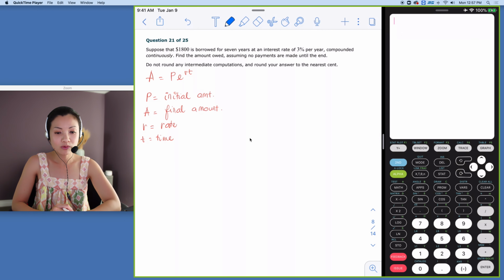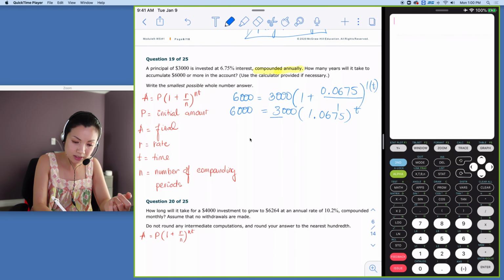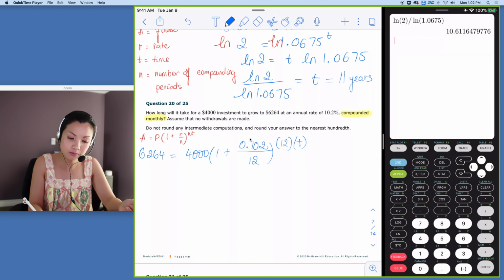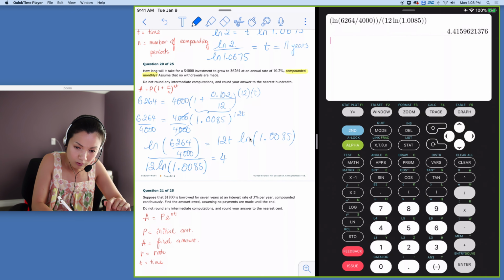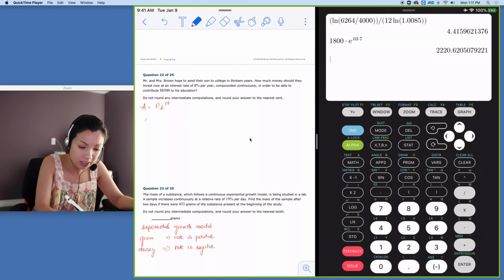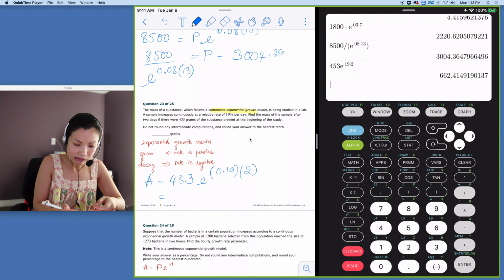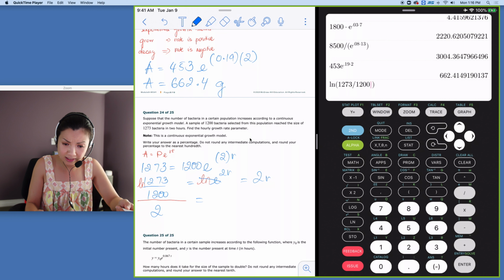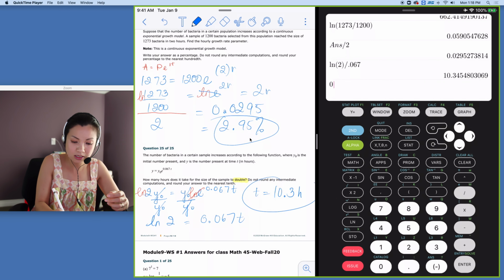College Algebra Module 9 Part 2 Log Application